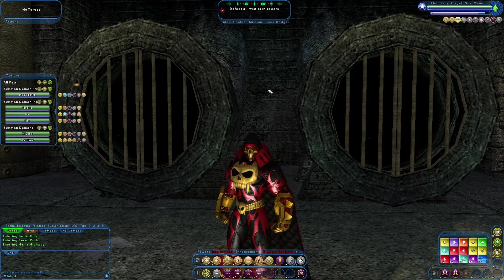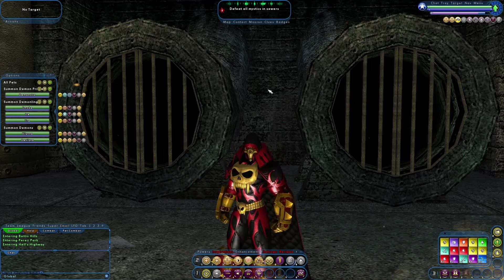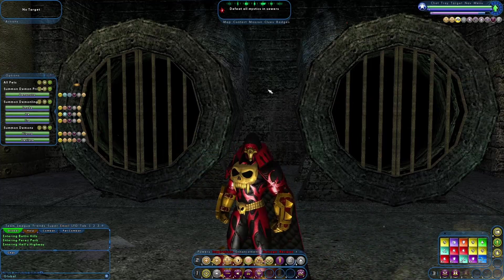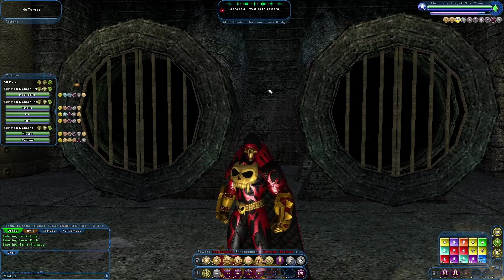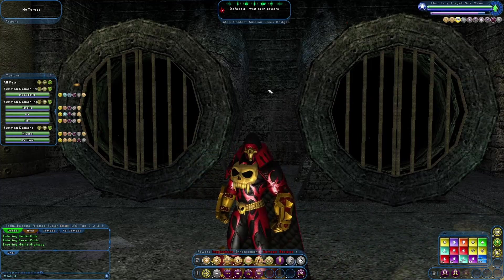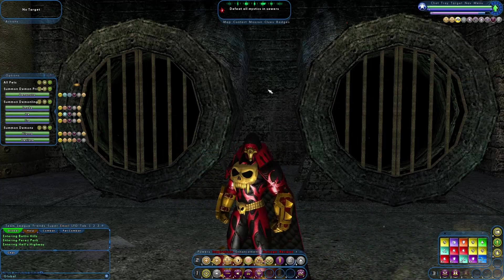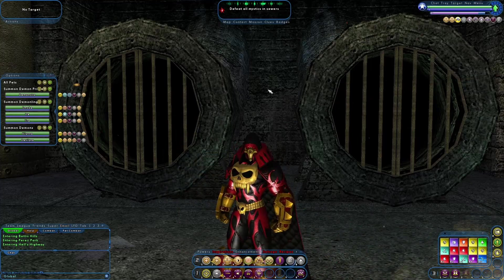Overview of Rebirth's issue 5 update for City of Heroes private server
Let's take a look at the main things in Rebirth's issue 5 Clock Stoppers for the City of Heroes private server.

There are a lot of changes they have made from adding an experimental power pool to changes to travel powers, Force Field power sets, and more.

Last Tipper: